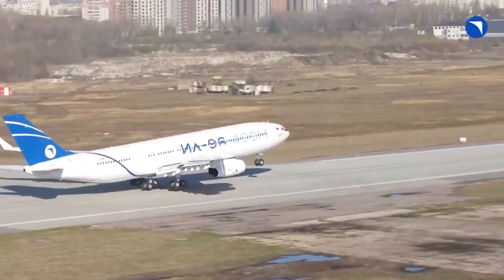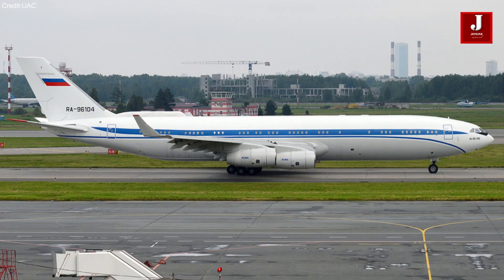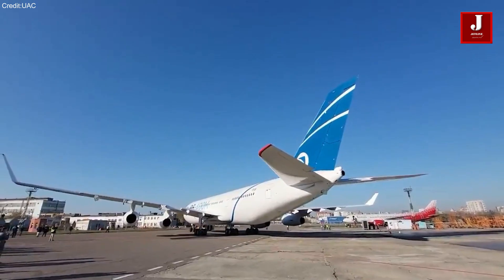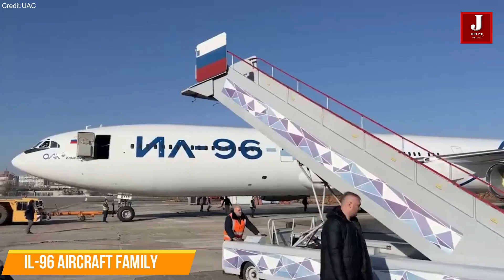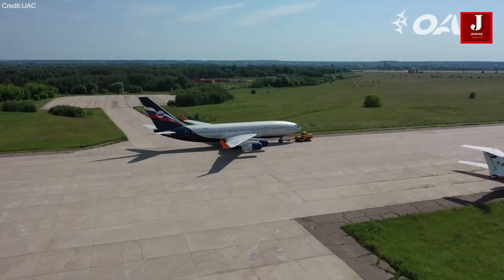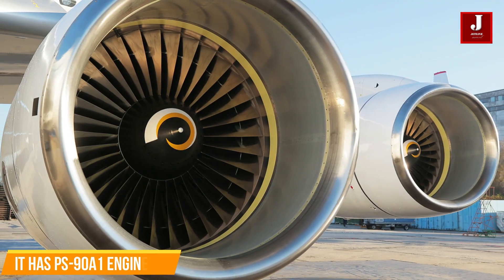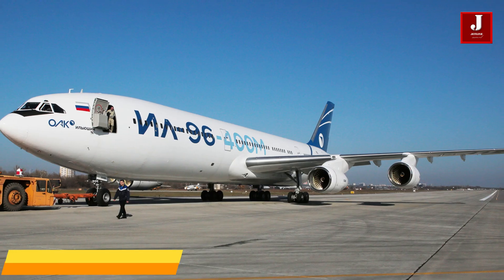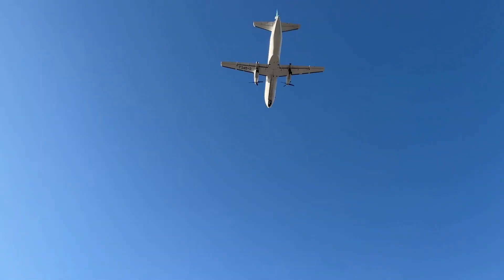8 Facts about the IL-96-400 Aircraft, the Russian-Built Wide-Body Aircraft - Jetline Marvel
Discover 8 fascinating details about the Russian IL96-400 aircraft, the chosen wide-body aircraft:

The Ilyushin Il-96-400, a flagship of Russian aerospace innovation, stands as a testament to the country's prowess in designing and manufacturing long-range, wide-body passenger aircraft. Developed by the renowned Ilyushin Design Bureau, the Il-96-400 represents an extended variant within the Il-96 family, marked by its distinctive features and capabilities that cater to the evolving demands of commercial aviation.

Jetlinemarveldotnet

A Peek Inside BOEING 777X Test Flight, How a plane is tested to obtain a commercial